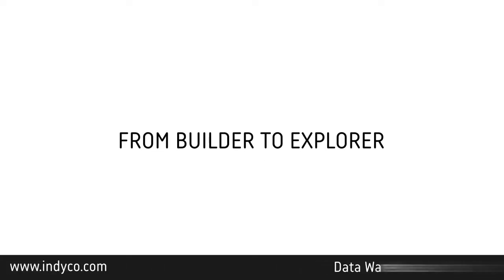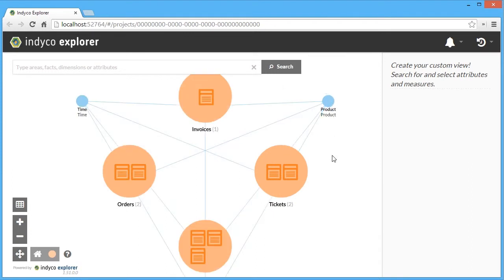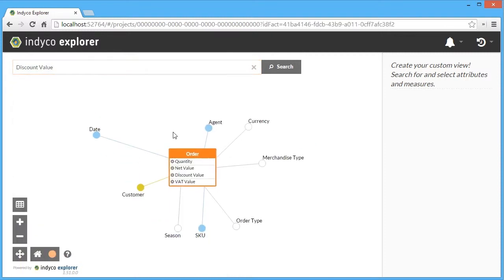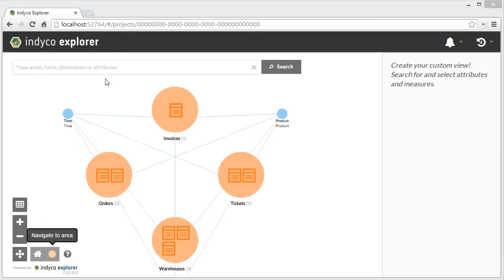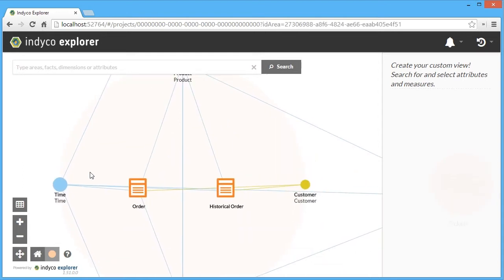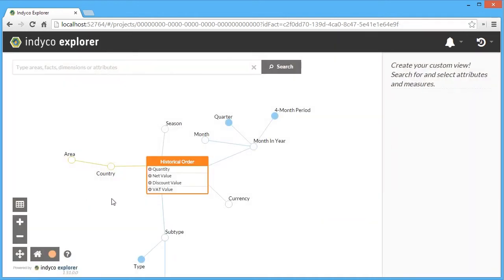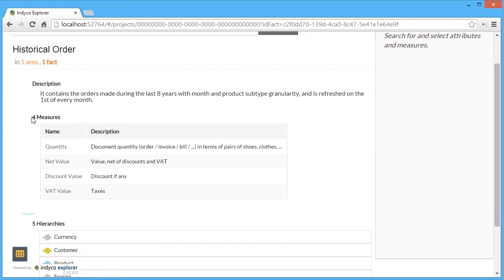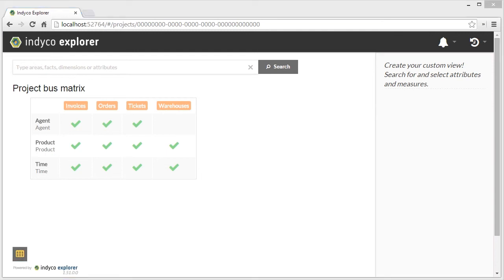indyco Explorer - Product Tour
Indyco Explorer, part of the indyco Suite, allows you to get the highest value out of your data by exploring your business model through a graphical map that will stop you from ever losing your way.
Drawing on an innovative graphical representation of requirements, indyco Suite enables the co-creation of an enterprise data warehouse, automatically validated by an internationally-recognized system of rules, the Dimensional Fact Model.